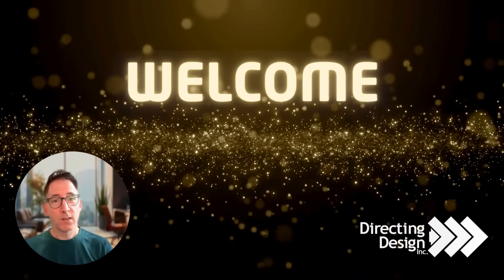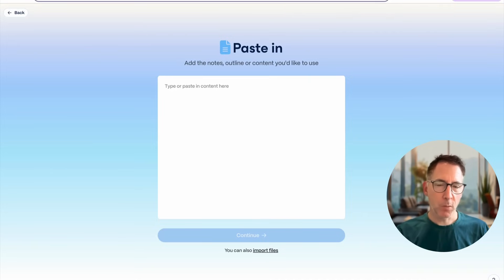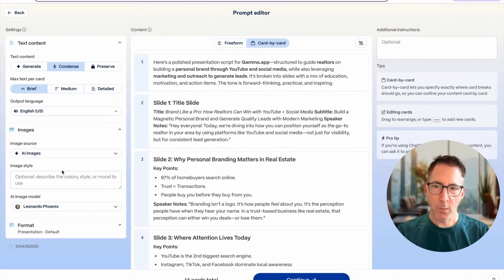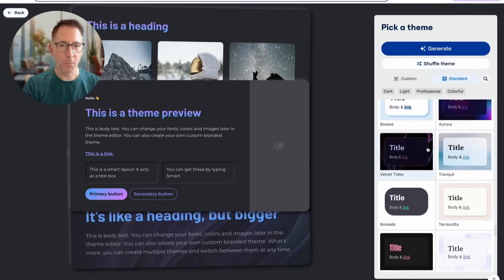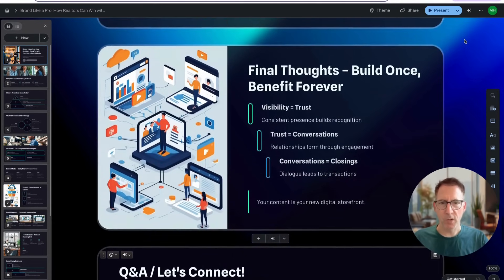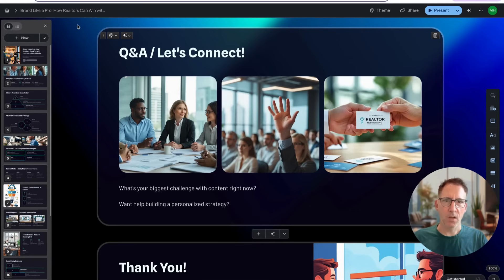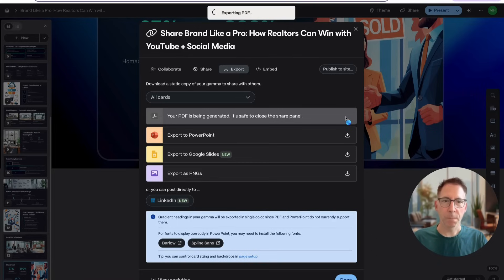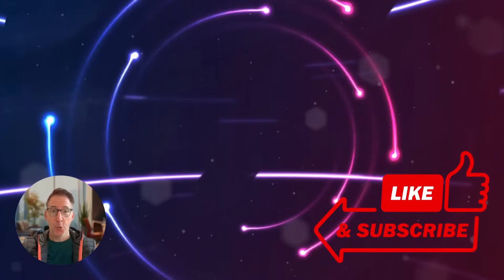Transform Text into Eye-Catching Slides & PDFs in Seconds!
Imagine taking any article, blog post, or piece of text — and instantly transforming it into a beautiful, professional slideshow or downloadable PDF. 🚀 With the latest AI tools, it's not only possible — it's effortless. In this video, I’ll show you step-by-step how you can create polished presentations, marketing assets, lead magnets, and client-ready documents in minutes.

Whether you're a digital marketer, entrepreneur, educator, or content creator, this method unlocks new ways to repurpose content and scale your production without hiring designers or spending hours on formatting. 📈

Get ready to future-proof your content strategy and stay ahead of the competition with AI-driven creativity. 🧠✨